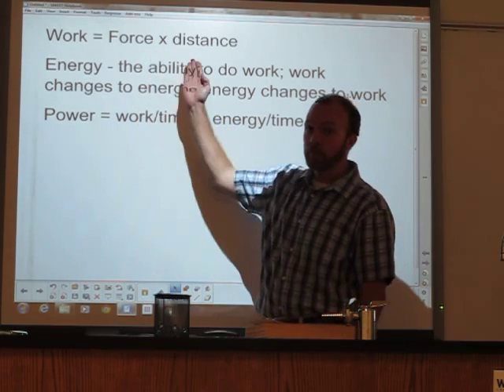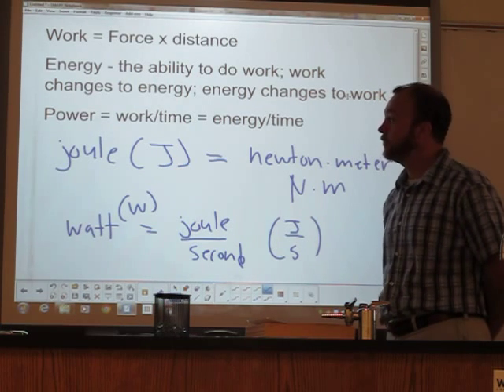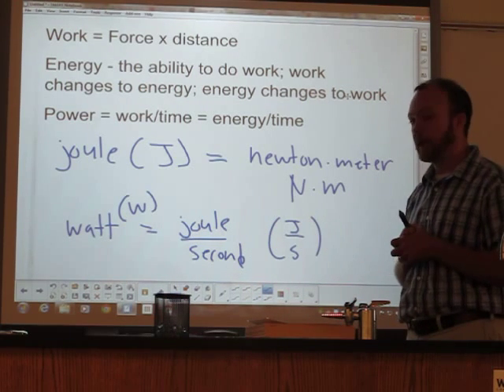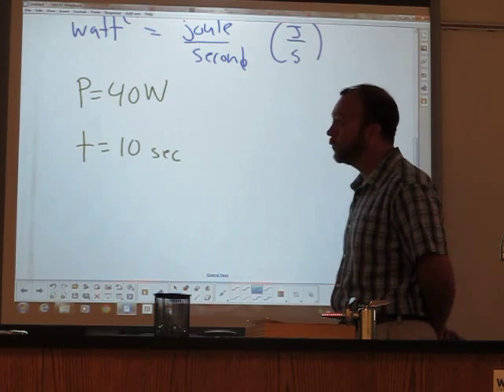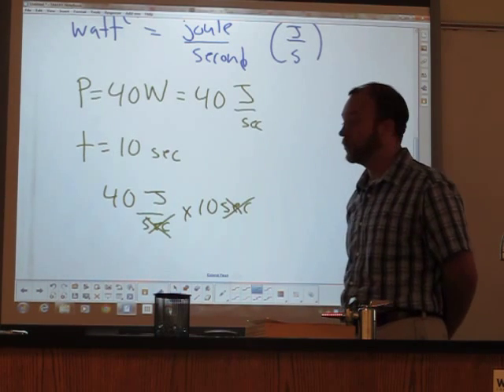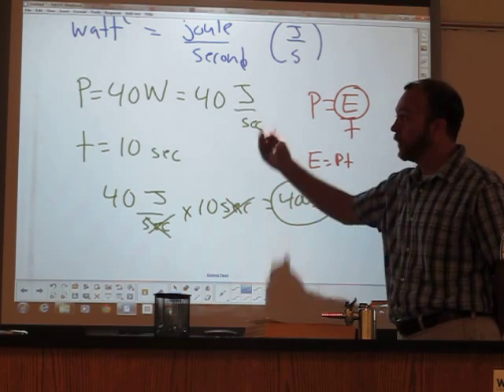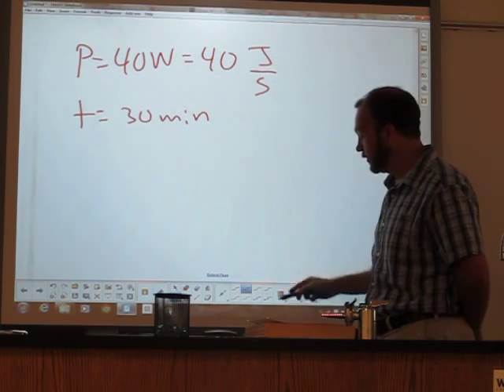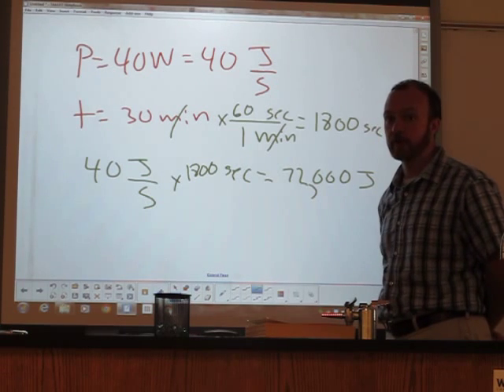Energy problems by unit analysis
Solving energy problems with unit analysis.